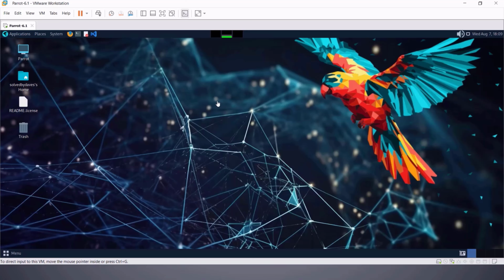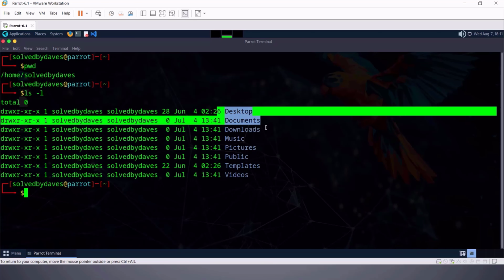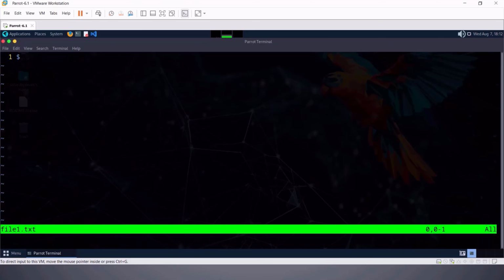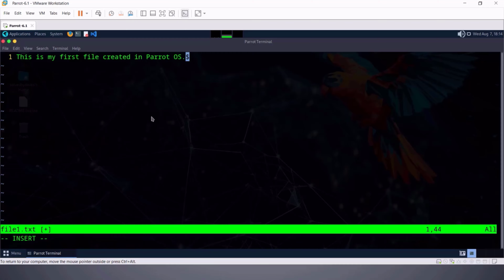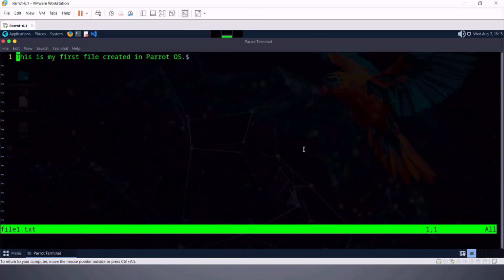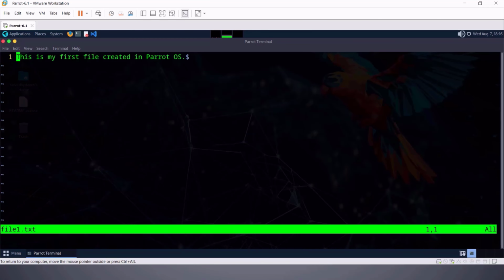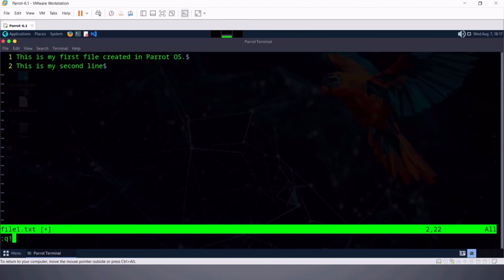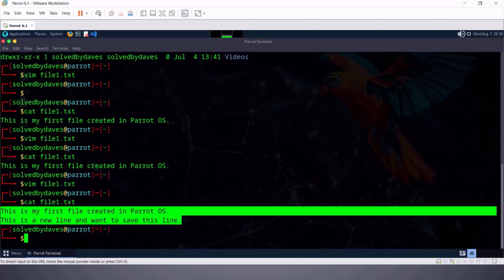ParrotOS Essentials | Using VIM File Editor (2026)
In this video, we dive into VIM, one of the most powerful and widely used command-line text editors in Linux. Whether you’re a beginner or transitioning from editors like Nano or Gedit, this tutorial will help you understand how VIM works and how to use it efficiently.

You’ll learn the core concepts of VIM, including its different modes, essential commands, and practical editing techniques that every Linux user, system administrator, or cybersecurity professional should know.